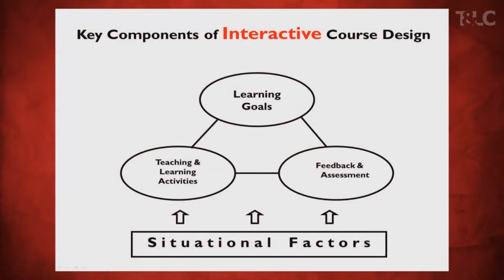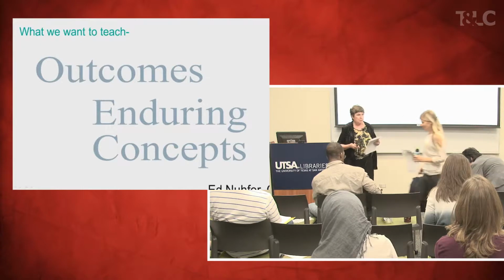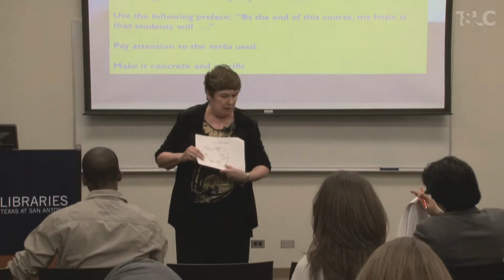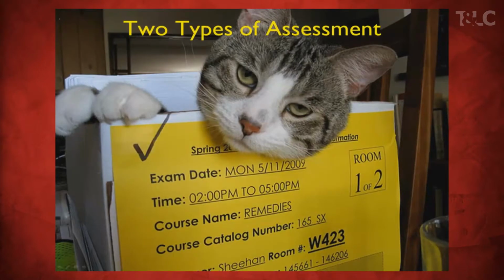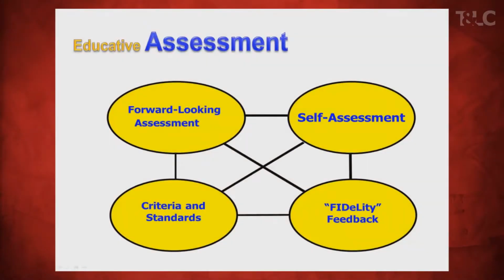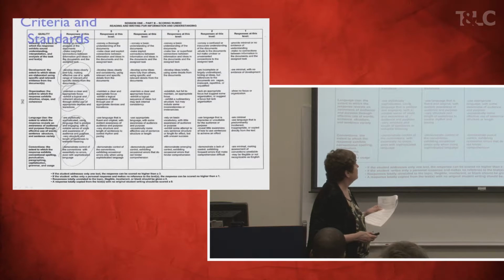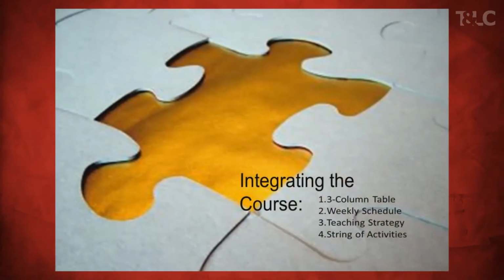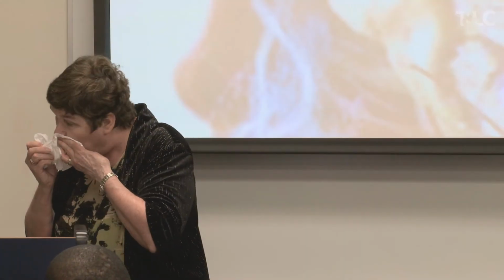Barbara Millis - Creating a Learning-Centered Syllabus